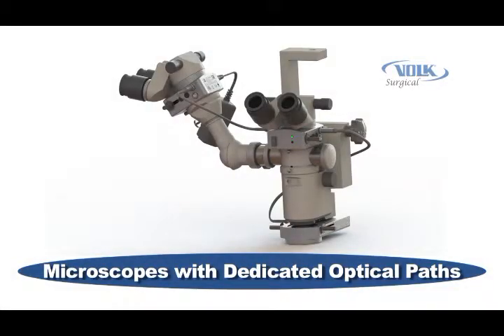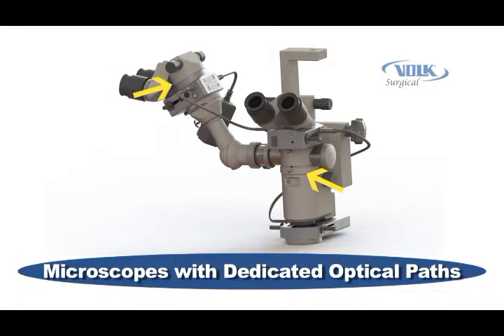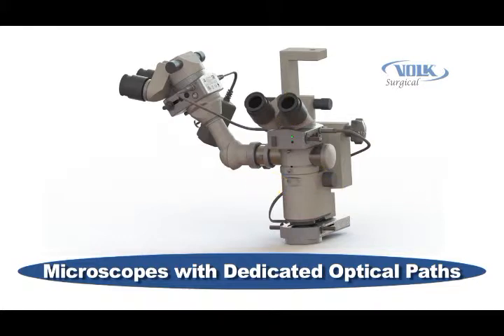Volk Merlin - Microscopes with Dedicated Optical Paths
Showing how to use Merlin on dedicated optical paths